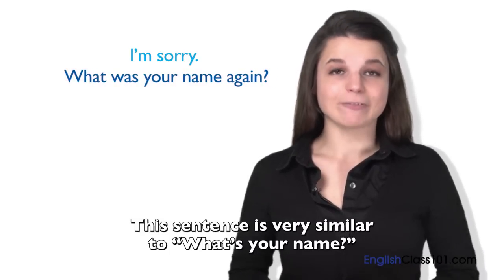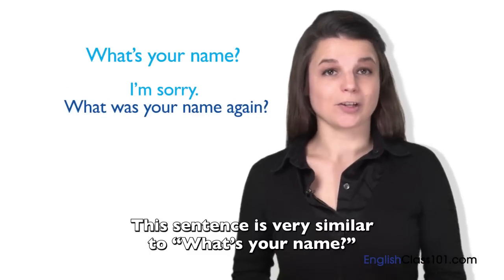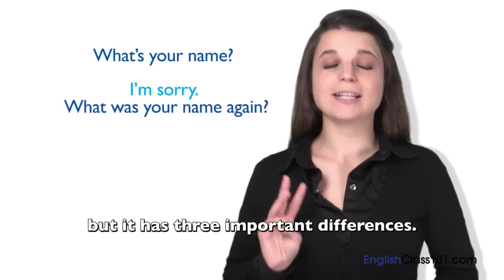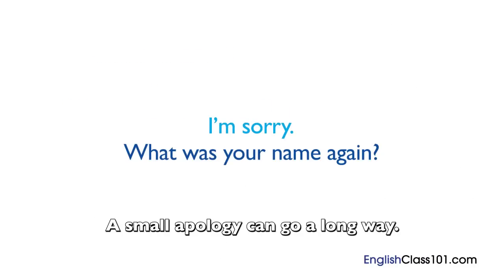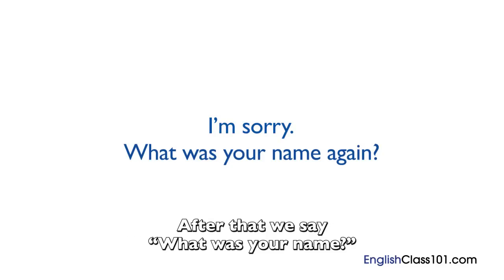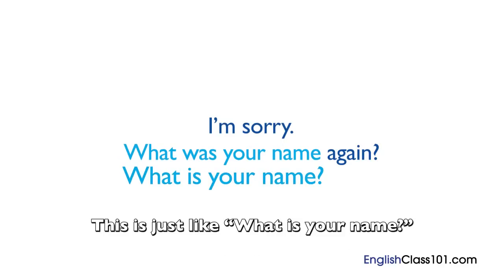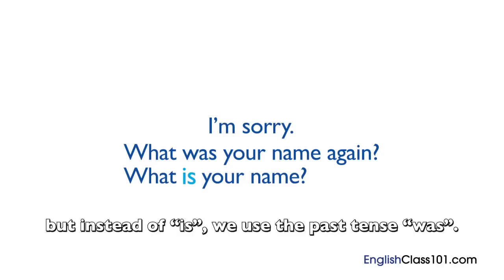Learn English - English in Three Minutes - Asking About Names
Want to learn to speak even more English the fast, fun and easy way? Then sign up for your free lifetime account right now,

In this lesson, you'll learn how to ask and answer "What's your name?" in English. Visit us at EnglishClass101.com, where you will find many more fantastic English lessons and learning resources! Leave us a message while you are there!

Save 20% on FULL Access to EnglishClass101 with your YOUTUBE coupon for All subscriptions